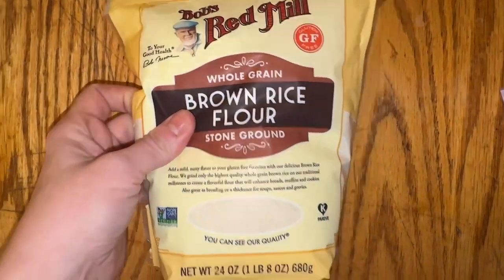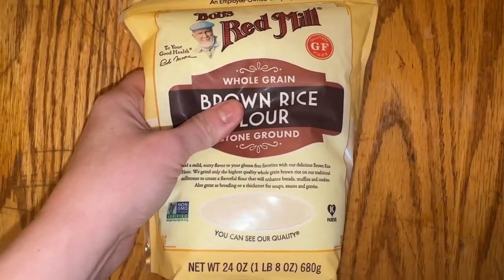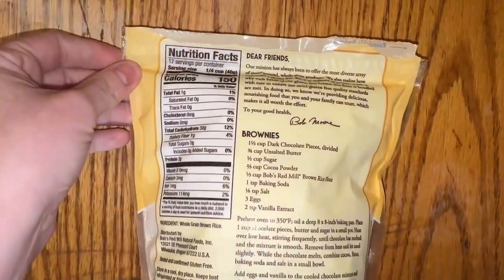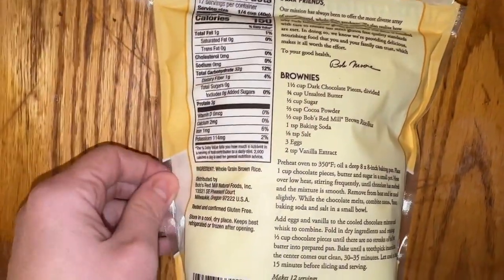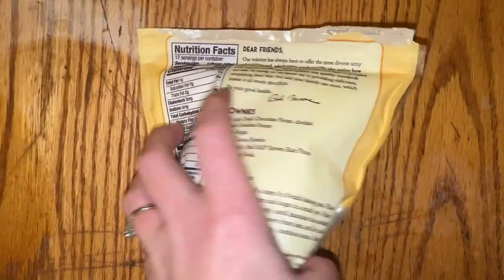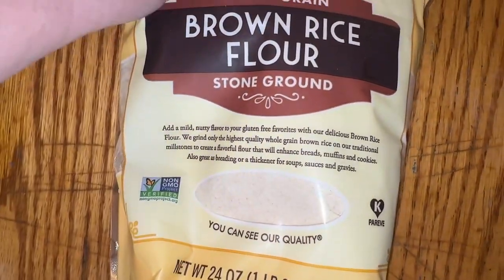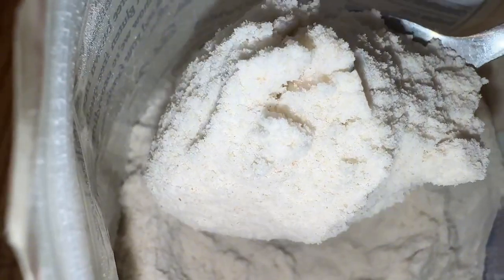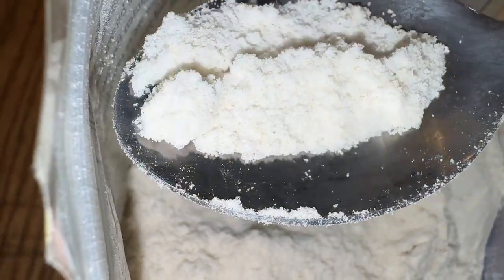Bob's Red Mill Gluten Free Brown Rice Flour Honest Review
I believe that people are tired of being sold to, they want to see content from real, relatable people like me - a mom from NJ - I create fun and engaging content around all types of products.  If you'd like to work with me, please reach out and let's chat!

I am an Amazon Influencer and UGC Creator, but most importantly a mom of 5 and wife to an amazing man.  We are a busy homeschooling family with big dreams to travel and start a Prolife ministry.